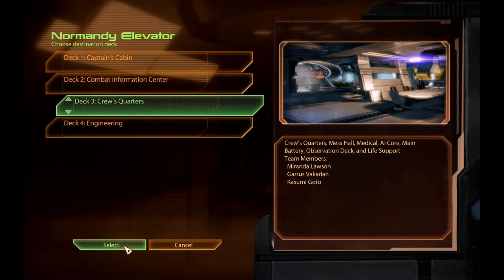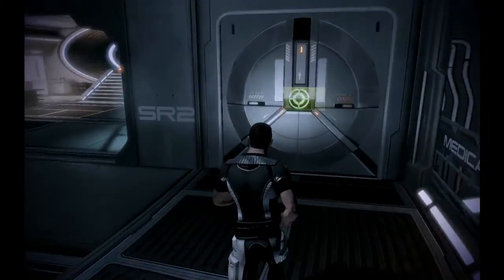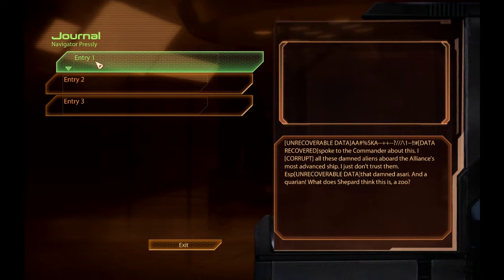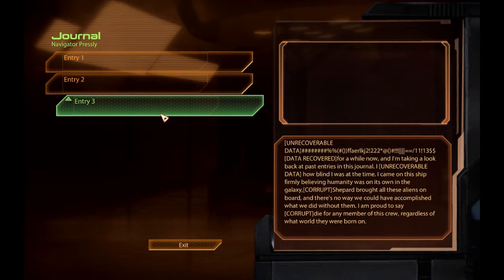Mass Effect 2 walkthrough part 22